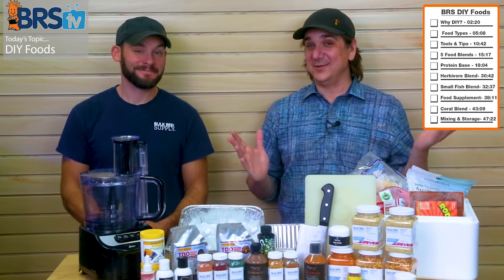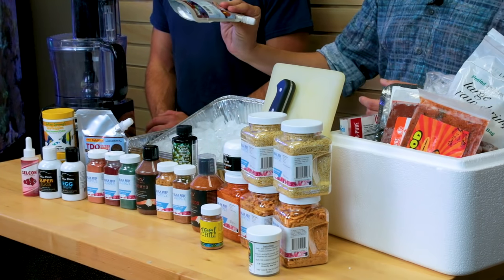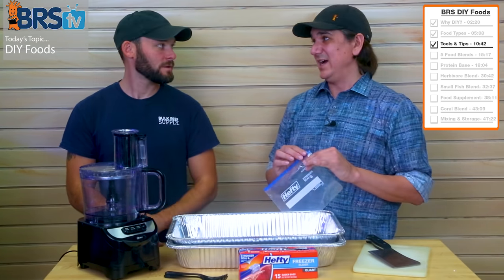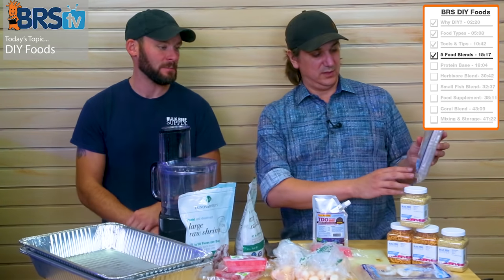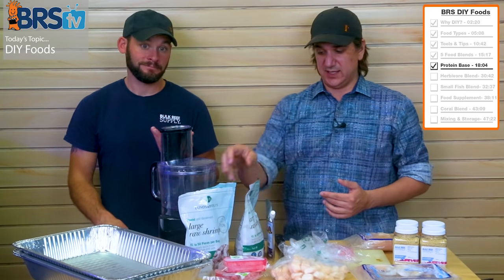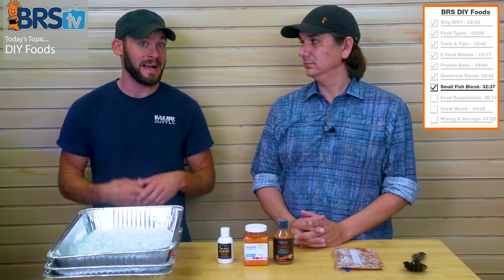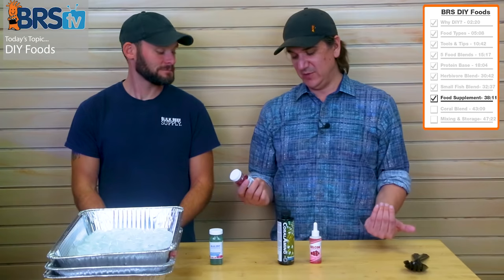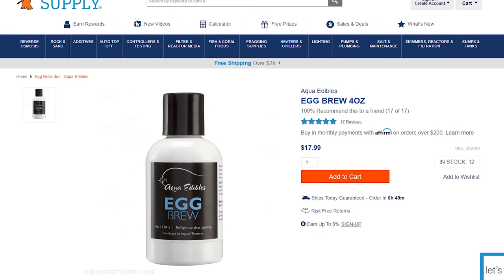DIY Reef Chili: Make your own saltwater fish food! How to make frozen fish and coral foods. | BRStv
Talk about FUN! The recipe for how to make your own saltwater fish food and coral food is finally here! We've got your DIY Fish Food recipe to add more nutrition and diversity for your saltwater tank and fish!

The FULL Reef Chili Recipe!

➡ R2R discussion for today's topic!